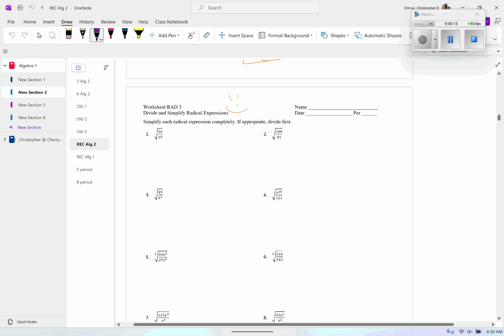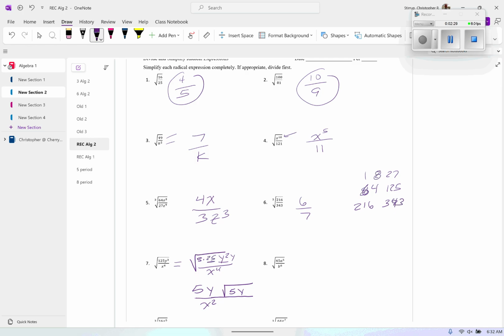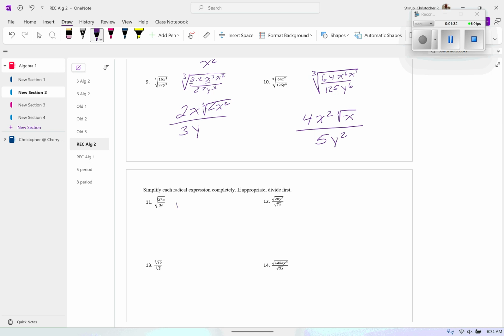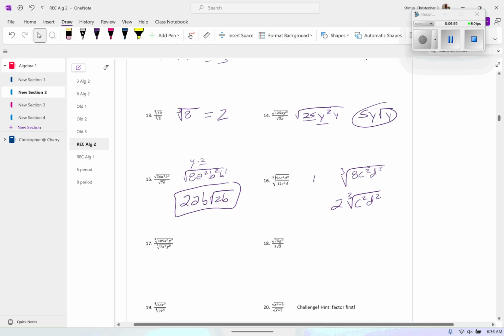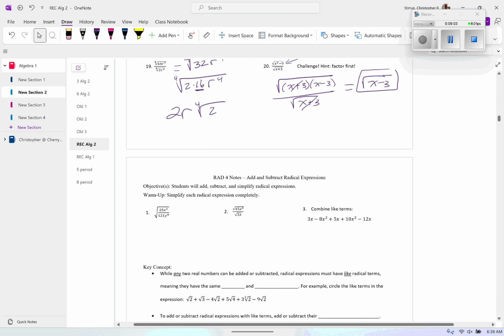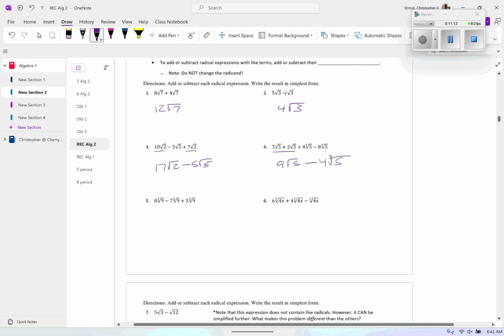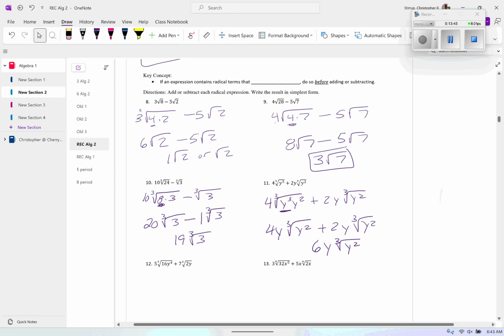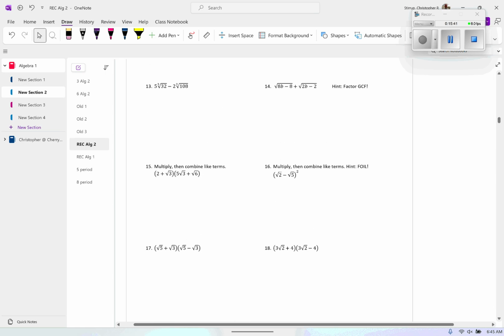alg 2 rad 4